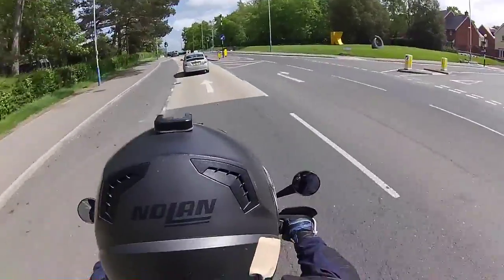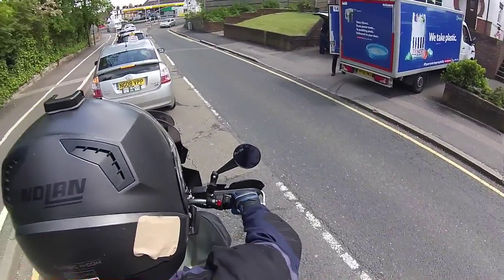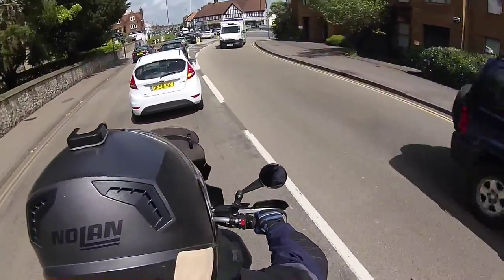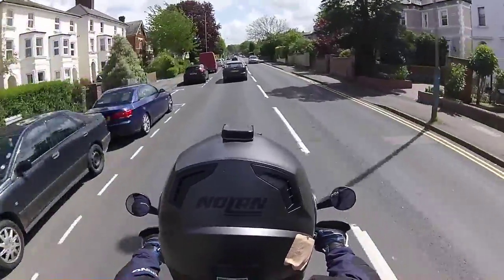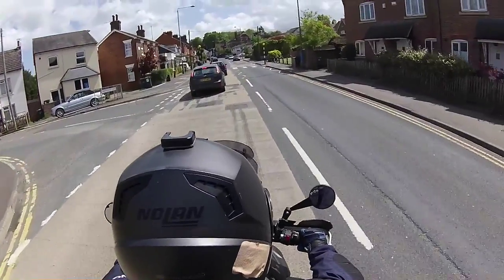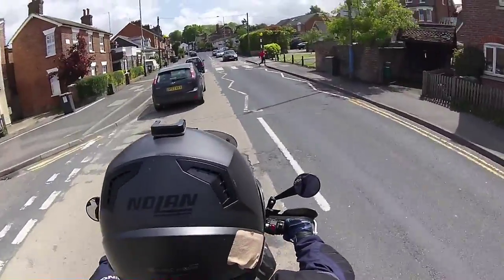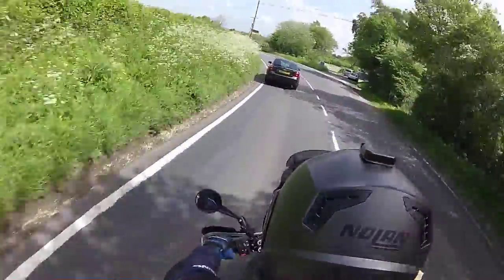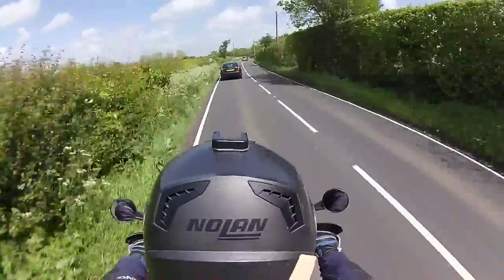Motorcycle Riding tips - being a pillion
Here's a few tips for riding on the back of a motorcycle (pillion).

I've spent a great chunk of my life on the back of motorbikes, it takes time to become comfortable on the back. Here's a few tips to get you there faster so you can enjoy the view.

Shot with the Drift Ghost-S.